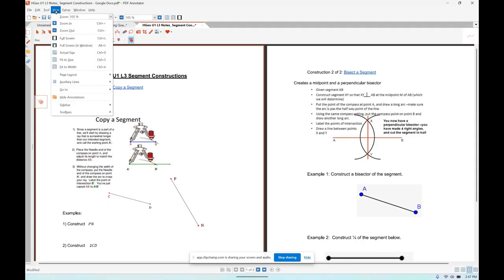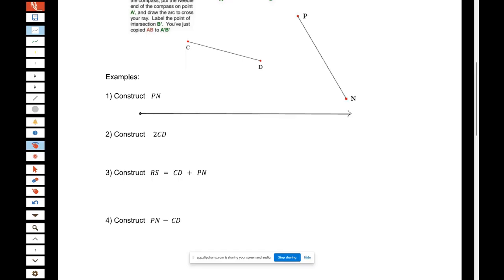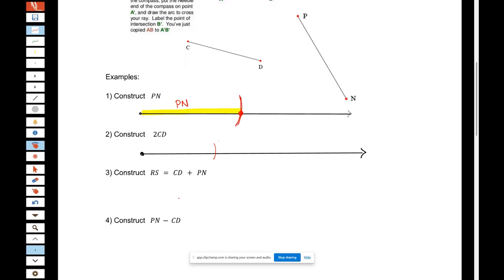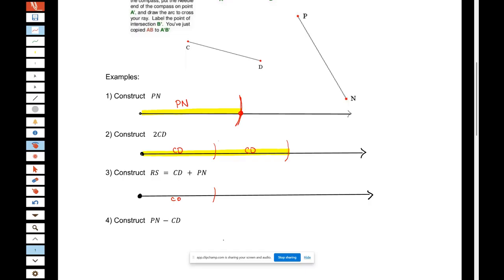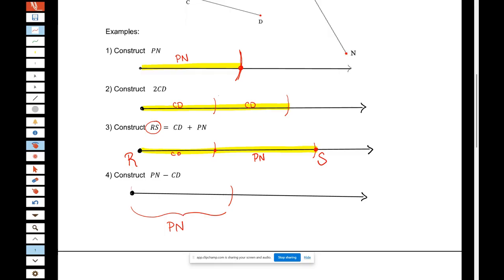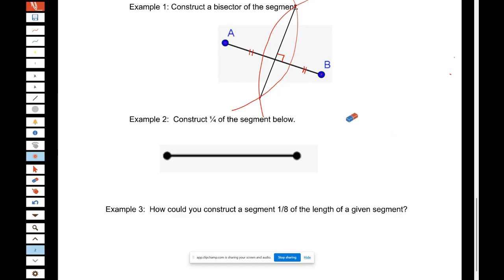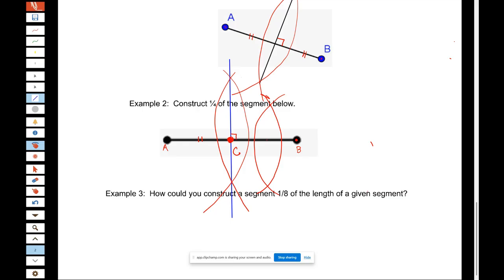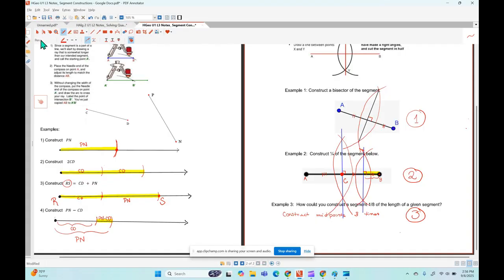HGeo U1 L3 Notes Video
Segment Constructions: Copy and Bisect